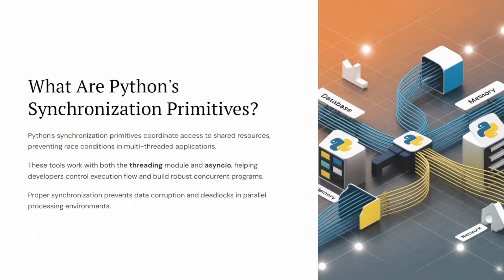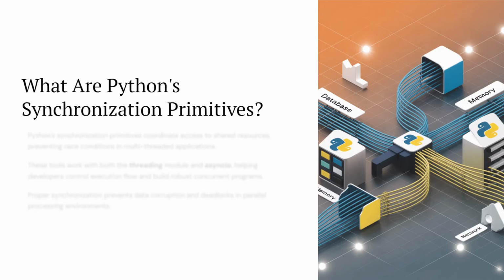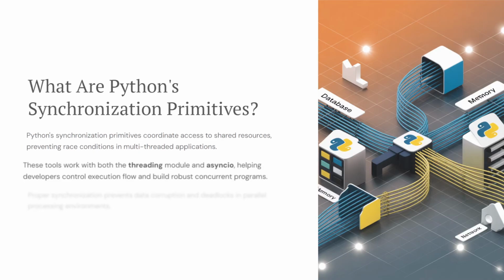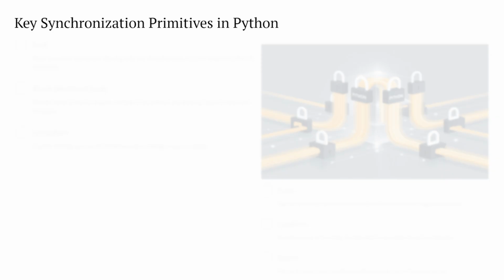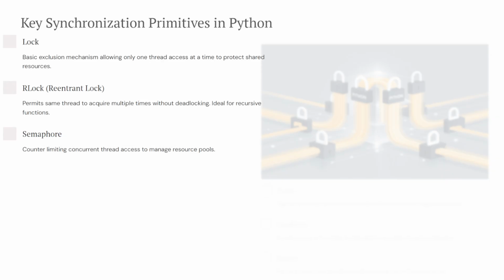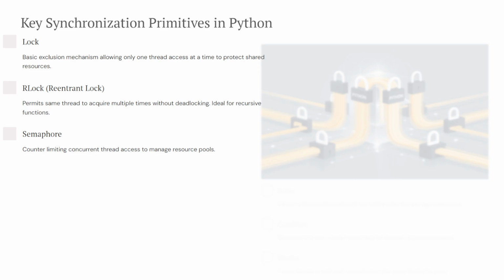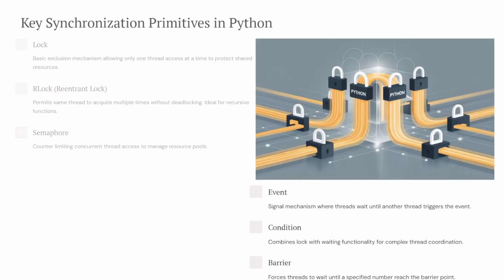What Are Python's Synchronization Primitives?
Are you curious about how Python handles synchronization in multi-threaded or concurrent programming? In this video, we dive deep into Python's synchronization primitives — essential tools for managing thread safety and ensuring data consistency in concurrent applications.

You'll learn the purpose and differences between key primitives such as:

Lock and RLock (Reentrant Lock)

Semaphore and BoundedSemaphore

Condition

Event

Barrier

Whether you're building multi-threaded applications, working with asynchronous code, or just trying to avoid race conditions, this video will give you a solid understanding of how Python’s built-in threading module helps maintain order and prevent bugs in concurrent execution.

We also cover real-world examples and scenarios where these primitives come into play. Perfect for Python beginners and intermediate developers looking to deepen their knowledge of concurrent programming.